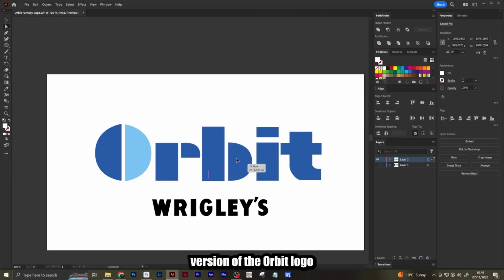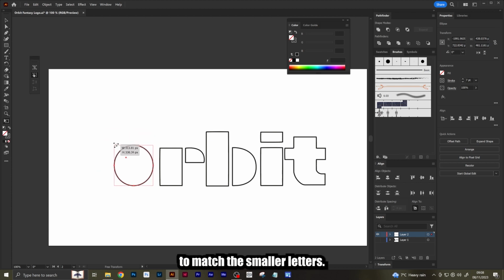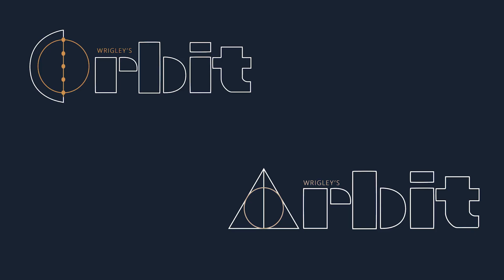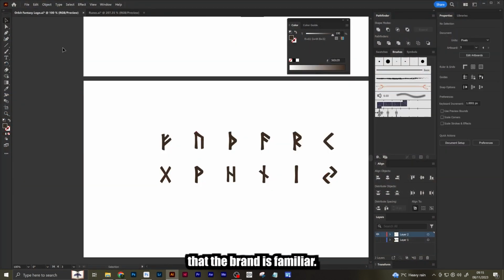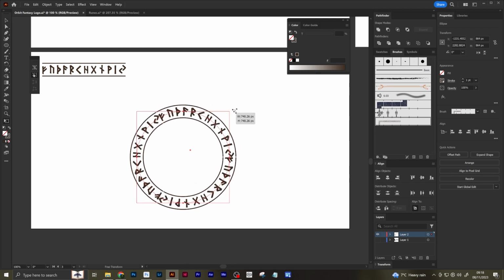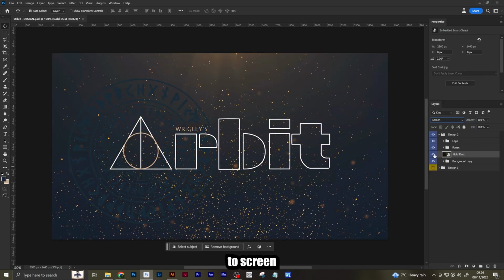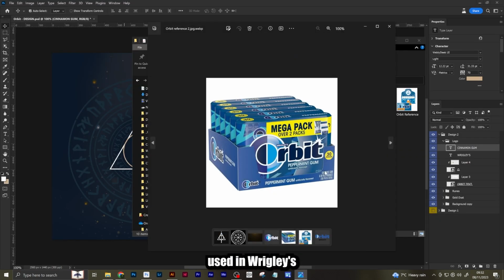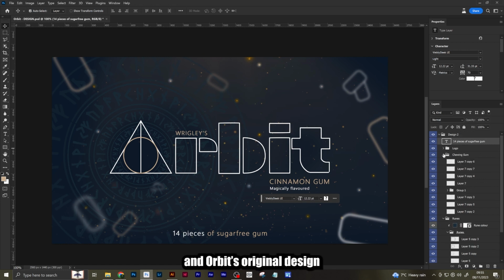WHAT IF ORBIT chewing gum was re-designed to FANTASY | Harry Potter inspired Design Project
Orbit Gum is a really popular brand that creates the best-known chewing gum globally. But what if their brand was re-designed in the style of fantasy and Harry Potter?

In this short video, I'll take you on a sneak peek at my design process for Orbit. My goal was to create a brand that looks like it belongs in a world of magic and adventure whilst staying true to the original branding.
I think I succeeded!

If you're a fan of fantasy and Harry Potter, be sure to check out my design project for Orbit. I think you'll love it!

00:00 Introduction
00:39 Creating the logo
02:20 Magic Runes
04:22 Adding Gold Dust
05:09 Packaging Information
05:34 Chewing Gum Meteorites
06:15 Final Design & Outro